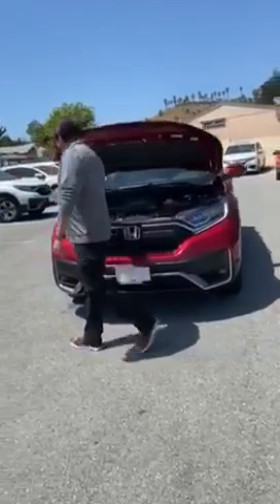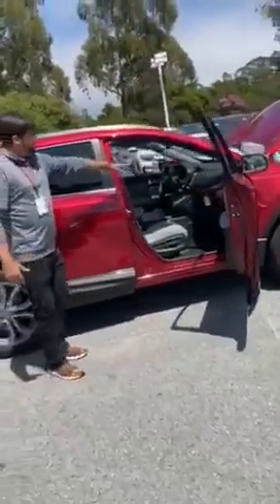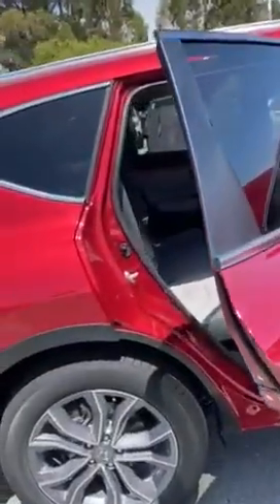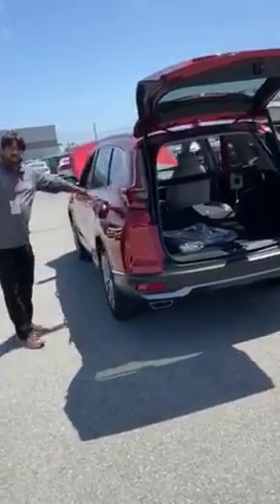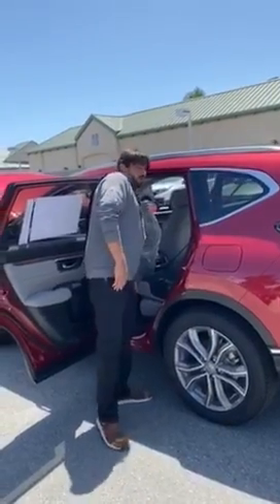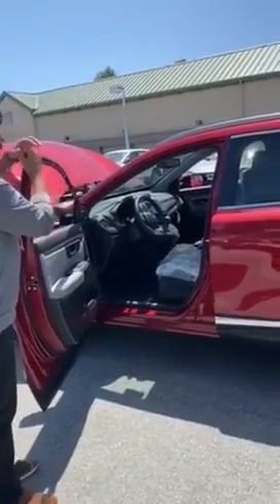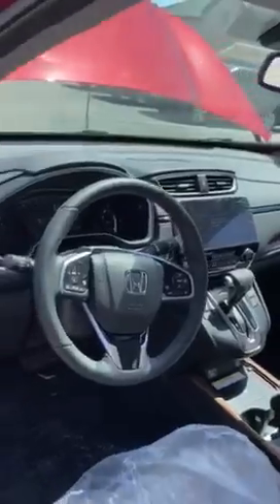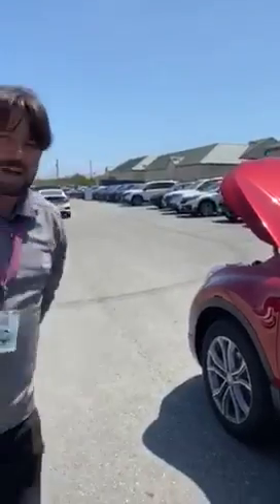Kyle's 2020 Honda Cr-v Walk around